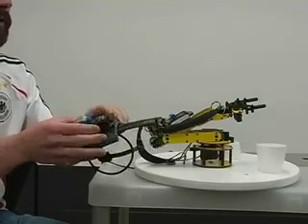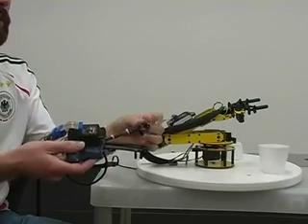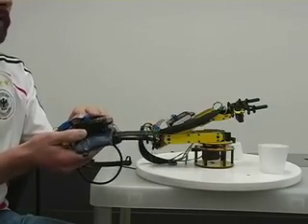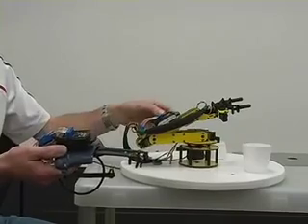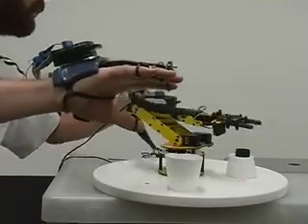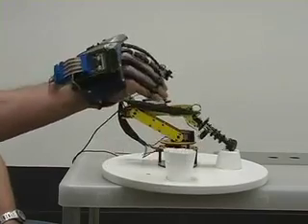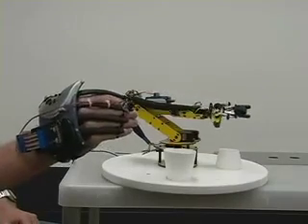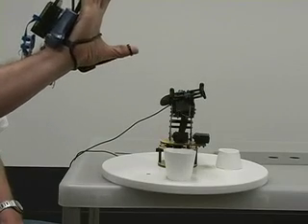Sun SPOT Telerobotics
Using a Sun SPOT to control a robot arm